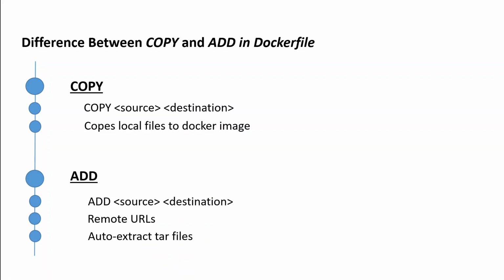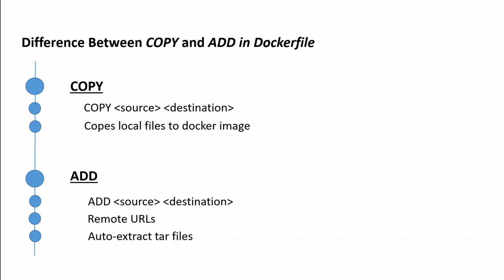Difference Between COPY and ADD in Dockerfile in 1 Minute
This video explains in simple words Copy vs Add in dockerfile.